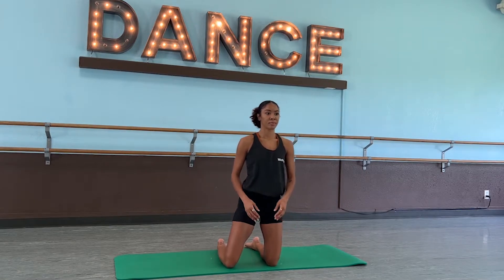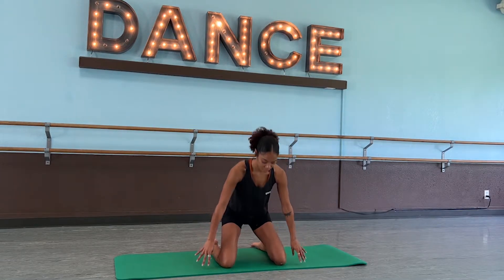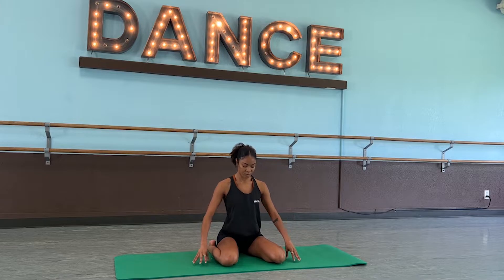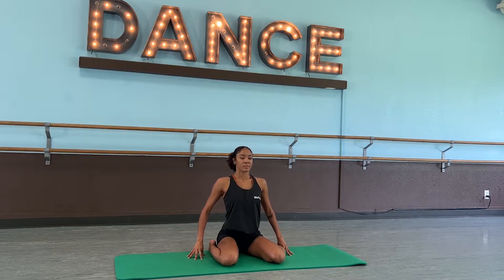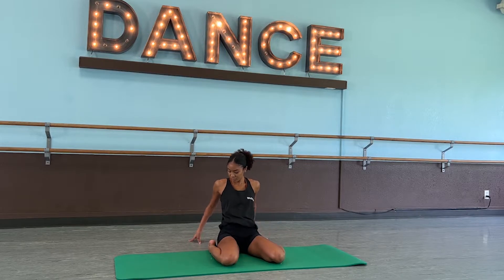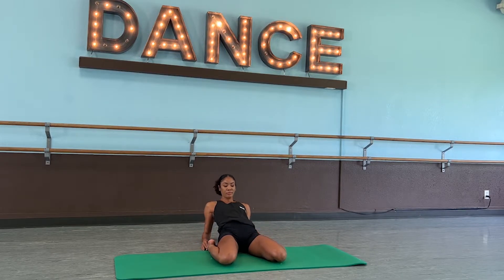Hero Pose - Yoga Poses | With the WeStrive App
Learn how to do the Hero Pose with the WeStrive Team